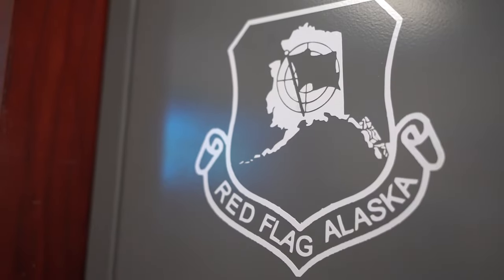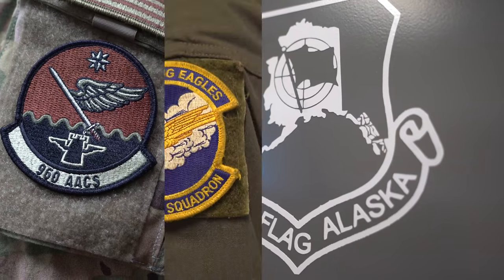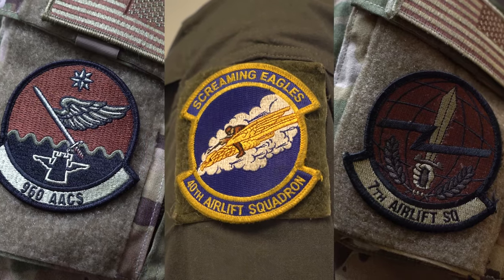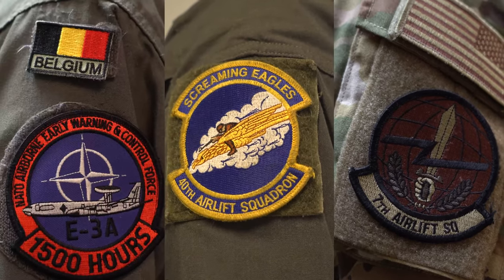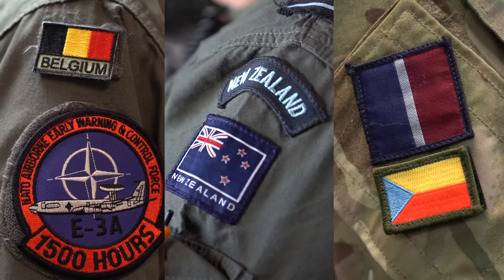RED FLAG-Alaska 23-1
U.S. Air Force Maj. William Hock, the assistant director of operations assigned to the 354th Operations Group DET 1, sits down for an interview detailing the history, purpose, and behind-the-scenes operations of RED FLAG-Alaska 23-1.

JOINT BASE ELMENDORF-RICHARDSON, AK, UNITED STATES
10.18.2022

Exercise participants featured the Royal New Zealand Air Force, Royal Air Force, NATO AWACS and other units from across the U.S. Air Force. (U.S. Air Force video by Airman 1st Class J. Michael Peña)

Film Credits: Video by Airman 1st Class J. Michael Pena
Joint Base Elmendorf-Richardson Public Affairs